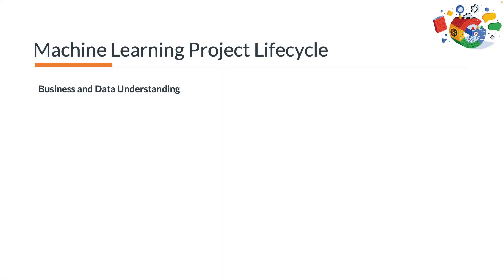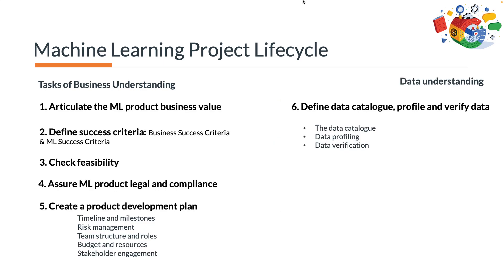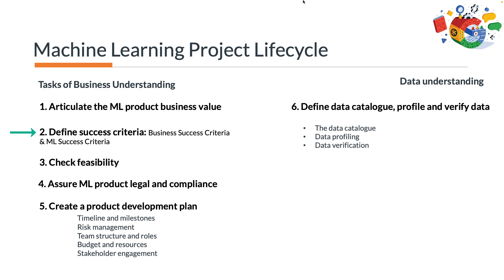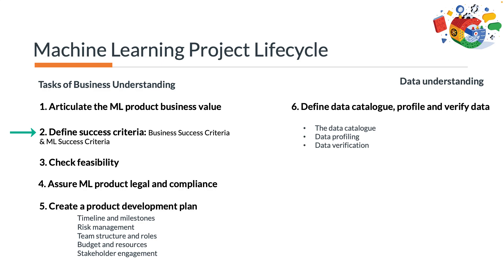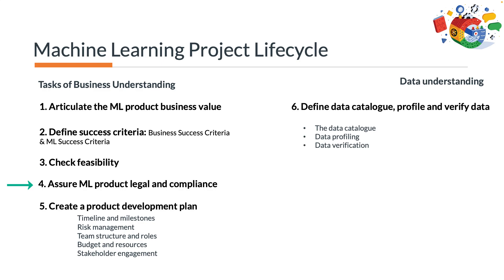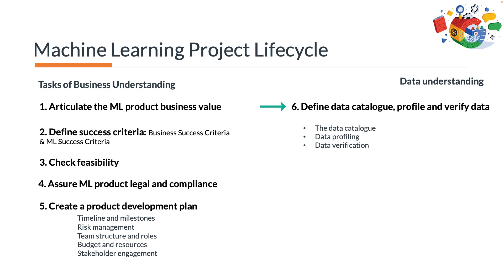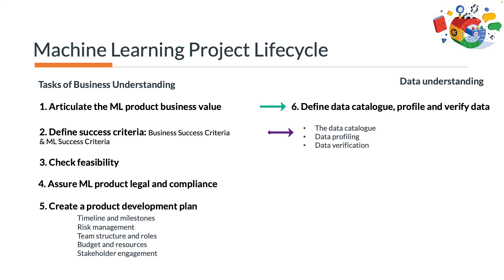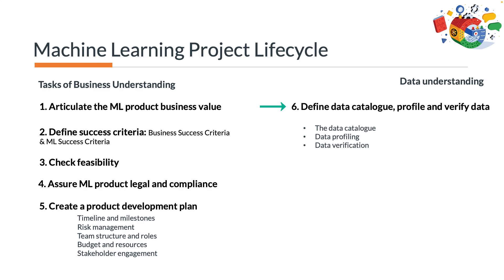Business and Data Underestanding in Machine Learning (Lecture 25)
CRISP-ML: Business and Data Understanding in Machine Learning is a comprehensive course designed to equip individuals with the essential skills and knowledge needed to excel in the field of machine learning. With a strong focus on business and data understanding, this course goes beyond just technical aspects and delves into the practical applications of machine learning within a business context. By mastering CRISP-ML, you'll gain a deep understanding of data analysis, feature engineering, and the integration of machine learning models into real-world business scenarios. Stay ahead of the curve and unlock your full potential with CRISP-ML: Business and Data Understanding in Machine Learning.